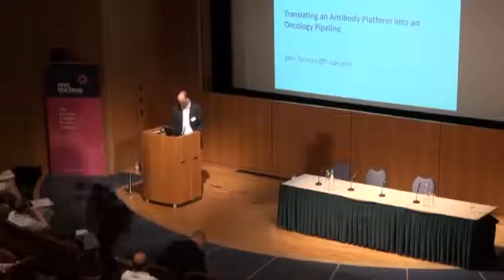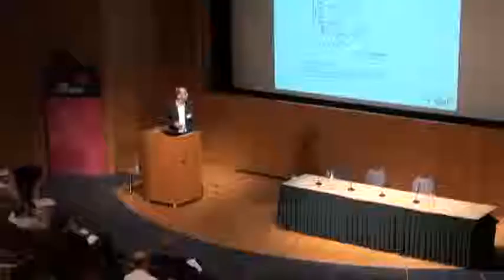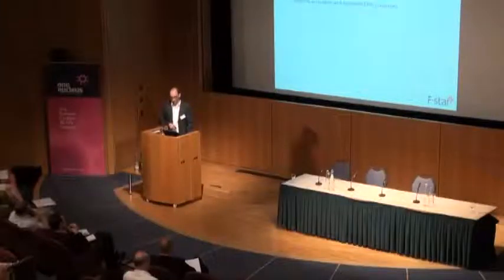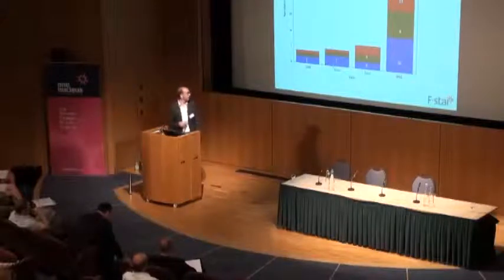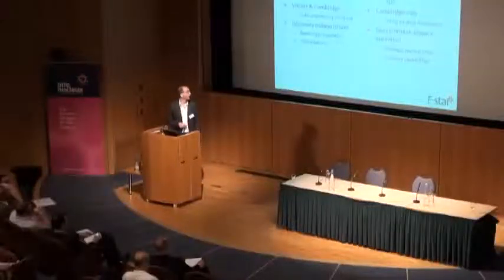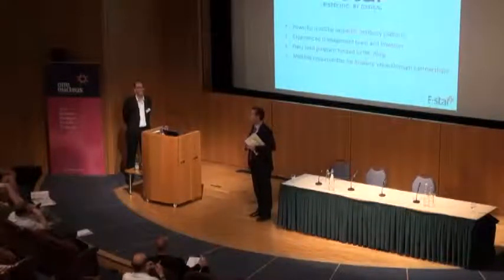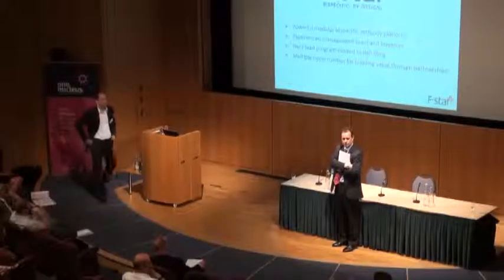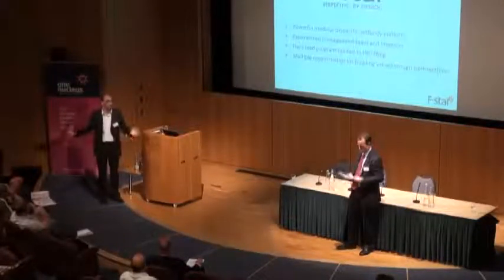John Haurum at On Nucleus' On Helix Conference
John Haurum, CEO of F-Star, speaking on 'translating a platform into an oncology pipeline', at One Nucleus' ON Helix Conference on 9 July 2013 at the Wellcome Trust Genome Campus, Hinxton, Cambridge.